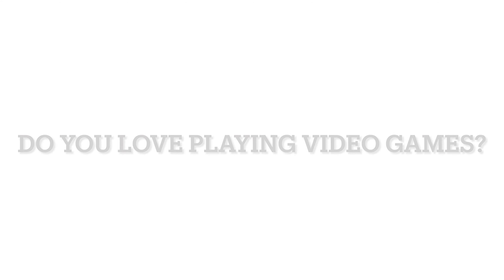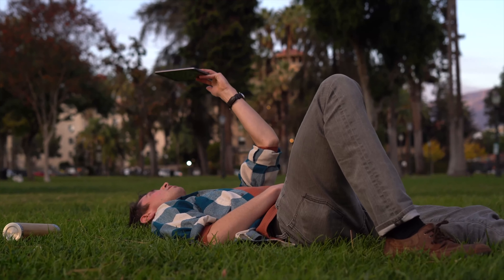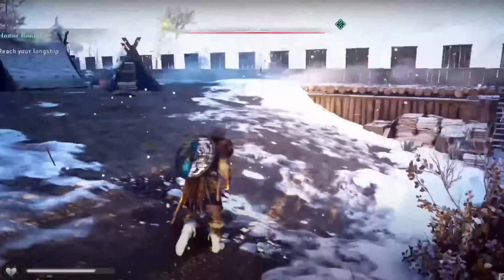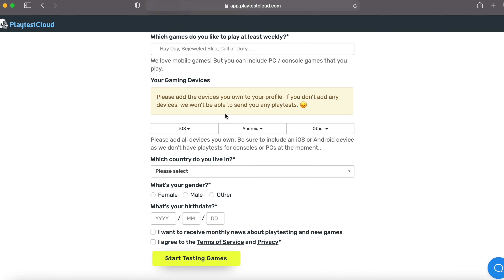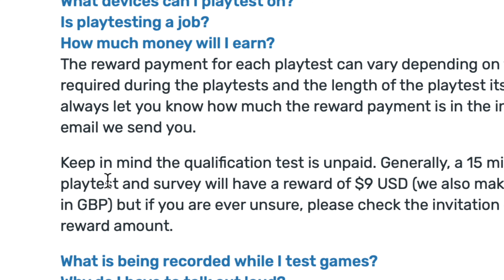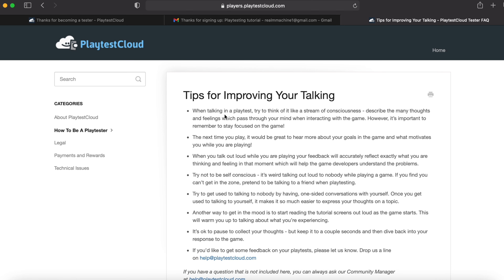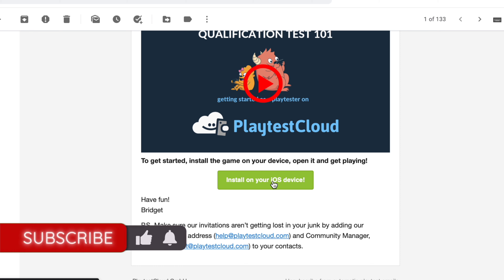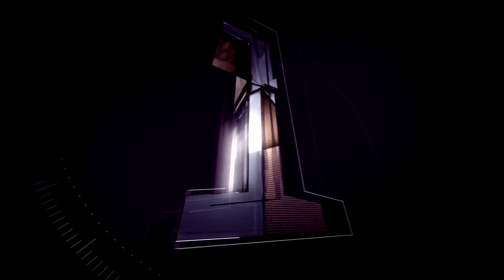Make $36.00 Per Hour To Play Video Games FREE Earn Money Online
Make $36.00 Per Hour To Play Video Games (FREE Earn Money Online) Worldwide

🔥 How To Start A Money Making Blog As A Complete Beginner

🔥Budget Pack For Traveling (DSLR, Lens, Tripod, Memory And 24pc Bundle)

In this video, I’ll show you how to make money playing video games? How to earn money online by playing video games from your mobile phone, laptop, computer, ps5, playstation, xbox, Nintendo, psp or iPad from home as a complete beginner. Making money online wherever you are or working from home is the ultimate dream. There are multiple legit ways available on the Internet which you can earn money in your spare time or even in your sleep. You can make this your full-time job as well. Anyone, even without previous experience can do this and make money online.

Is it really possible? Yes, and in “Cashgi” YouTube channel, I share strategies that work for everyone how to quit your 9-5 job, work online, make money online, build passive income and create a sustainable online business.

In this video, I’ll show you how to play a game for 15 minutes and earn up to $36 from a Nintendo Switch (oled model) xbox series S playstation 5 digital, xbox series X, xbox 360, xbox one, playstation 4, ps3, Nvidia shield portable, psp vita slim or any other console (Microsoft gaming consoles, Nintendo gaming consoles, Nvidea gaming consoles, Sony gaming consoles and Sega gaming consoles) Make money in complete autopilot and an automated way online. The website that we are using for this strategy is playtestcloud. This money-making strategy works worldwide and to know more about this unique strategy, how it works, how to set it up for absolutely free and how to use your computer, laptops, tablet and mobile phone or the smartphone device to make money consistently, make sure you watch the full video without skipping a second to learn every single step.

This channel, Cashgi, will be helping you achieve your goals by showing you how to make money online with step by step tutorials of earning money from home. He will also be showing you the latest finance tips and how to earn money online with in-depth strategies and methods. Cashgi is the top finance channel on YouTube!
Cashgi by Gihan Wijesinghe.

LEGAL:
The results are not typical. There is no guarantee that you will earn any money using the techniques and ideas mentioned in this video. Anything that I say on this YouTube channel should not be seen as financial advice as I'm not a financial advisor. Your level of success in attaining the results claimed in this video will require hard work, experience, and knowledge. I am only sharing my biased opinion based on speculation and my personal experience. You should always understand that with investing there is always a risk. You should always do your own research before making any investment. I have taken reasonable steps to ensure that the information on this video is accurate, but I cannot represent that the website(s) mentioned in this video are free from errors.